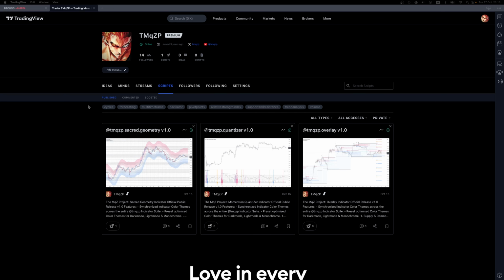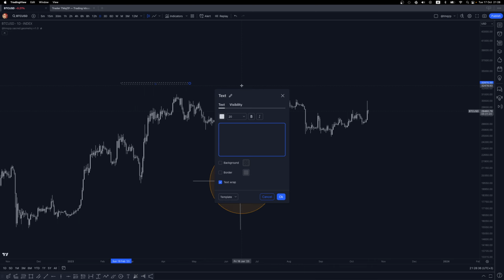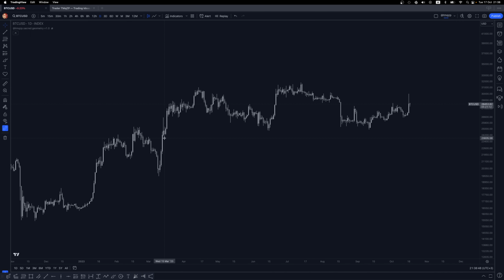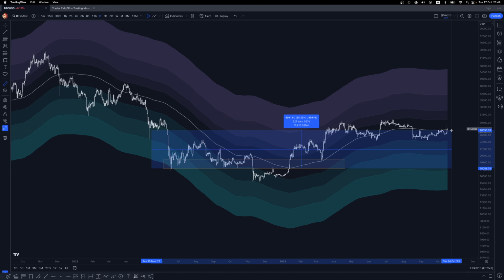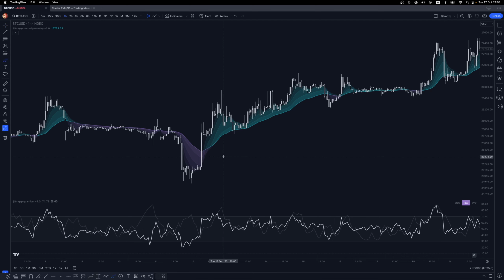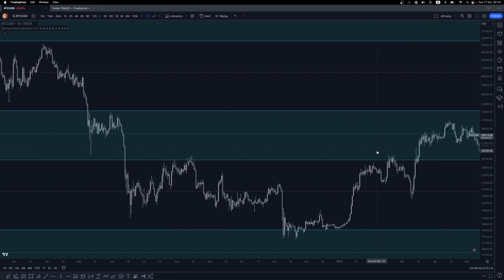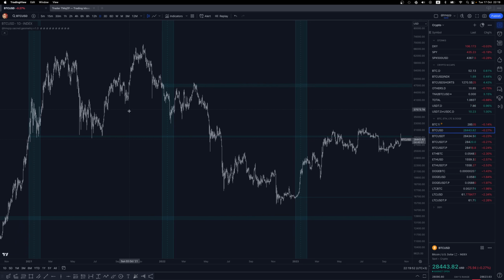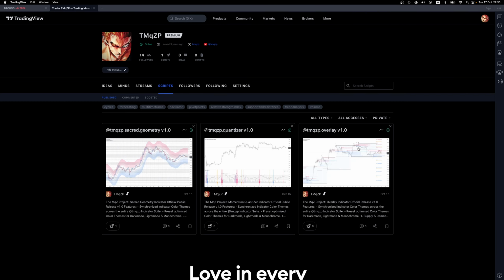The MqZ Project Indicator Suite - 02 - Sacred Geometry Tutorial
Tutorial video for the "Sacred Geometry" indicator.

Chapters:

0:00 Intro
03:35 Sacred Geometry basics
14:05 Time factor of 12
21:05 Frequency Wave
35:00 Frequency Ribbon
46:15 Horizontal Grid
58:10 Vertical Grid
1:07:30 Dual Grid
1:11:15 Alerts